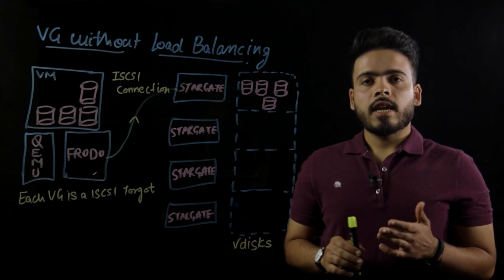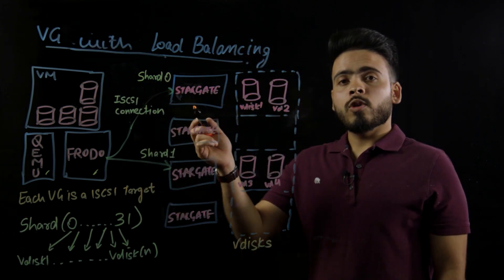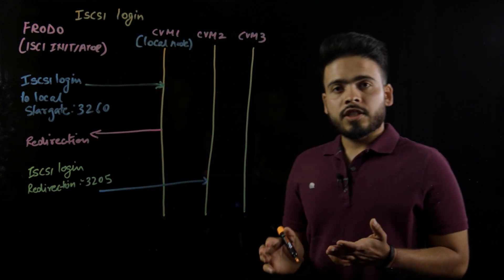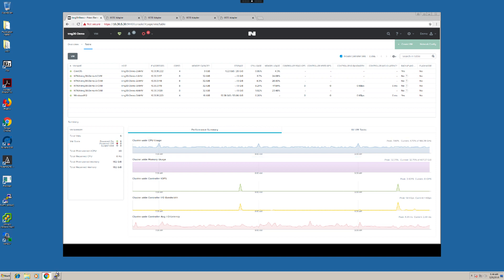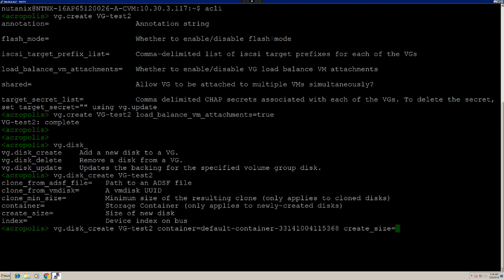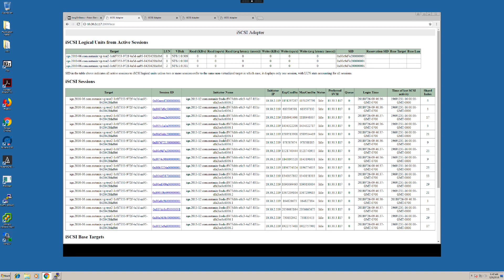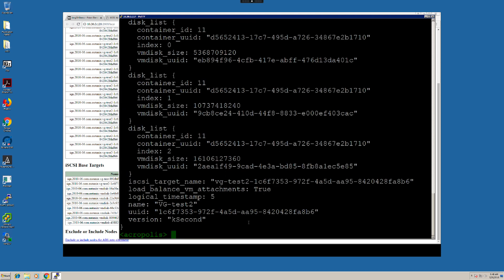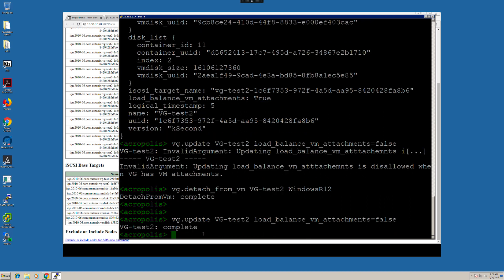Tech TopX: Volume Group Load Balancing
In this episode, Ateiv Jain a Nutanix SRE based out of San Jose, shows us how Volume Group Load Balancing enables IO-intensive VMs to utilize resources such as the CPU and memory of multiple Controller VMs. for more.